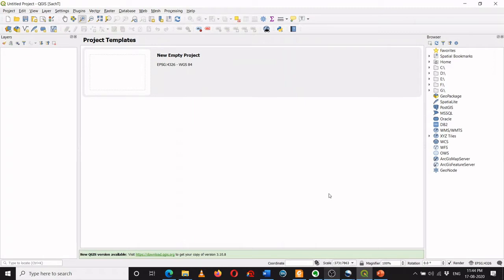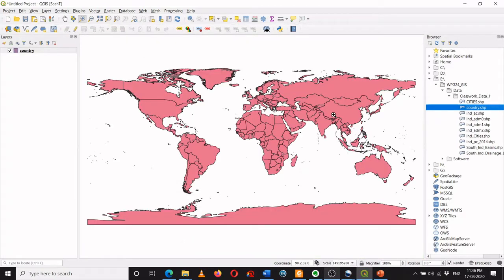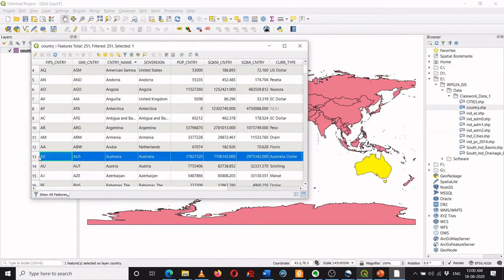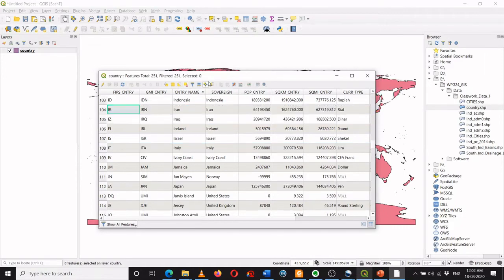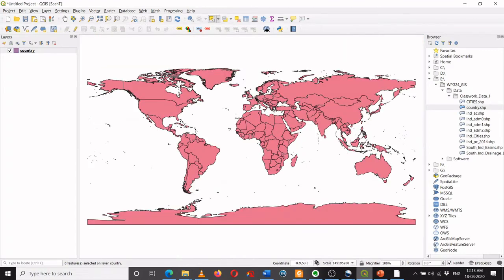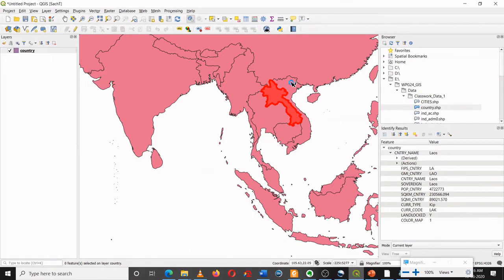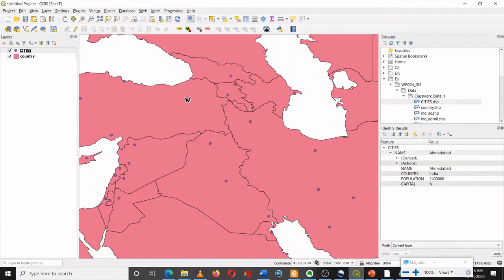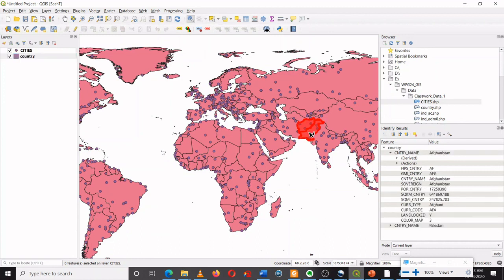QGIS: Basis of Vector Data - 1 | Importing Vector data | Attribute table | For beginners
Video explains how to import vector data and how to use attribute table and identifier tool in QGIS
Vector Data - 1.